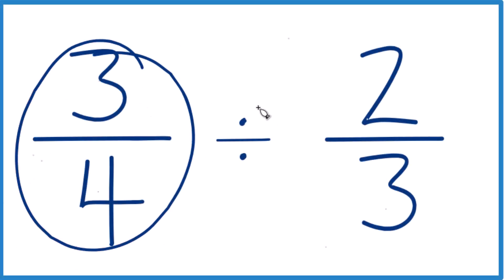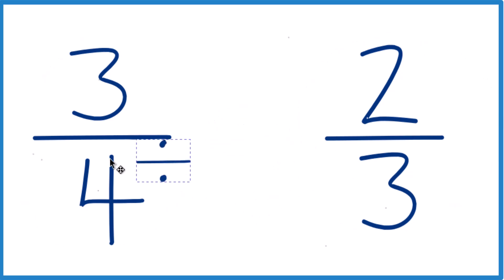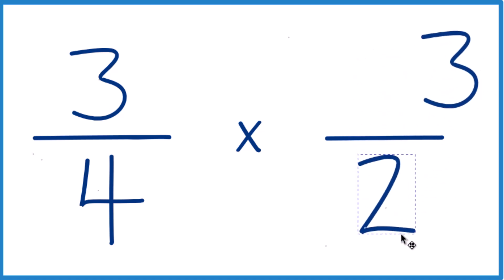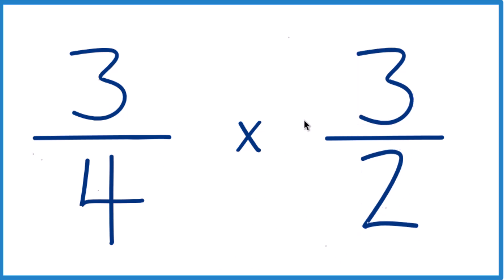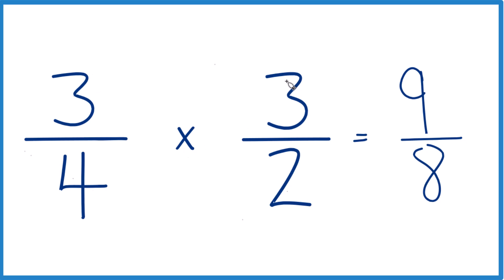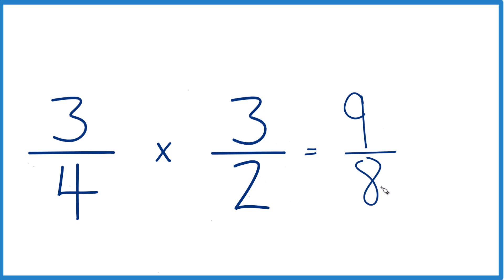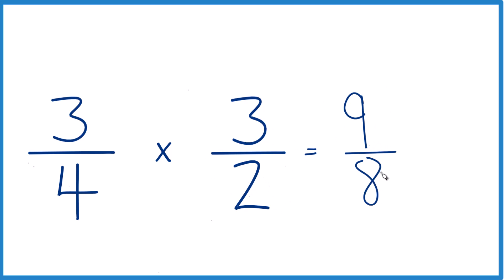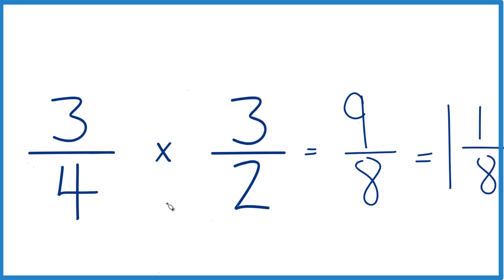3/4 Divided by 2/3 (Three-Fourths Divided by Two-Thirds)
to

3/4 times 3/2 (3/4 x 3/2)

This gives us 9/8.

Note that if you multiplied 9/8 times 2/3 you would end with 3/4.